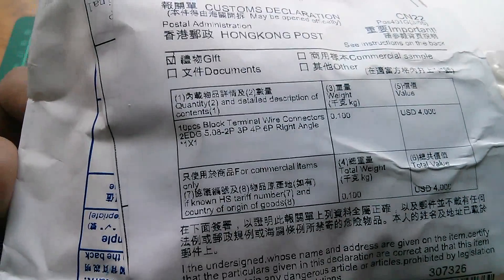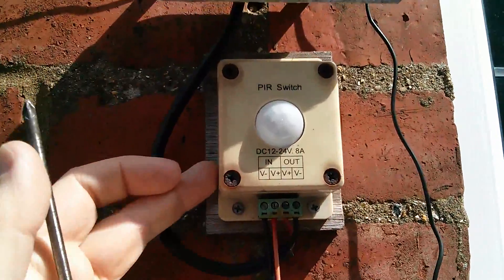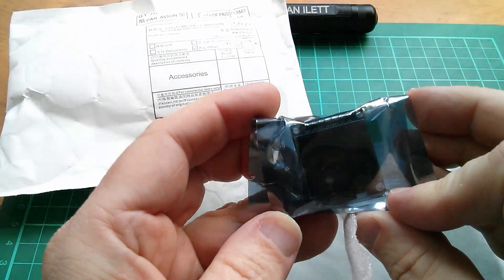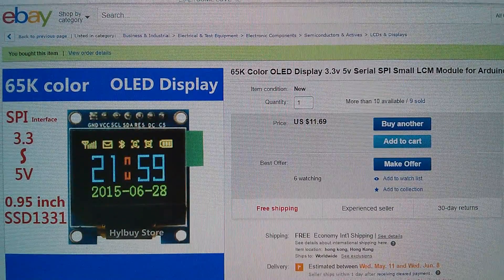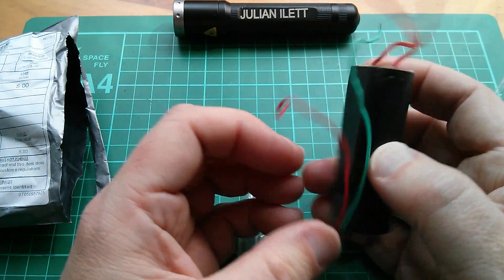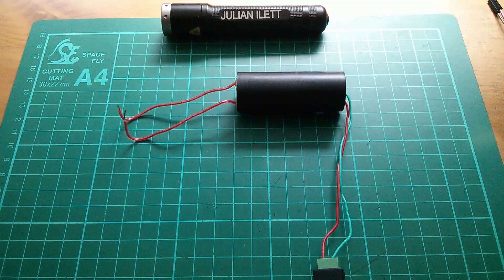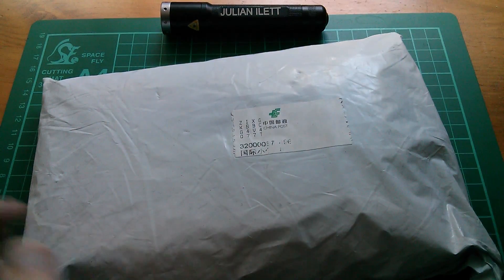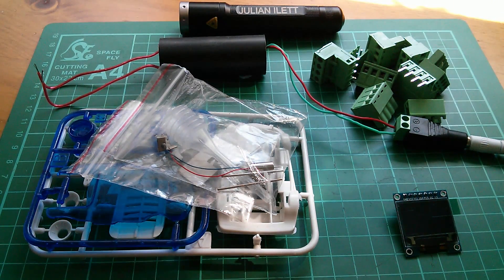Julian's Postbag: #62 - Colour OLED, 400kV Taser, Salt Car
More cheap electronics stuff from China :)

10pcs Block Terminal Wire Connectors 2EDG 5.08-2P 3P 4P 6P Right Angle

65K Color OLED Display 3.3v 5v Serial SPI Small LCM Module for Arduino Uno R3

DC 3v-6v to 400kV 400000V Boost Step-up Power Module High-voltage Generator dtl

NEW SALT WATER FUEL CELL POWERED CAR SCIENCE SET BUILD IT YOURSELF KIT DIY